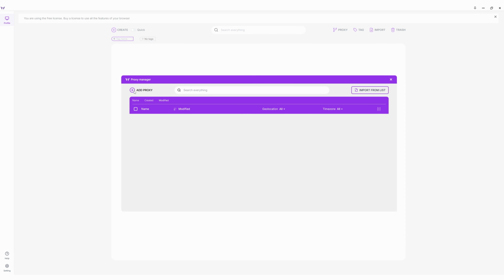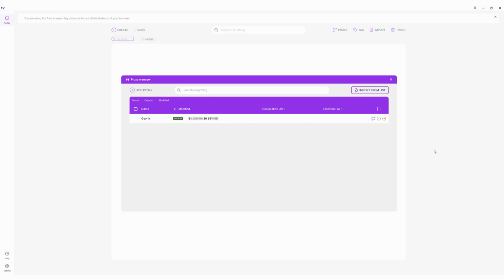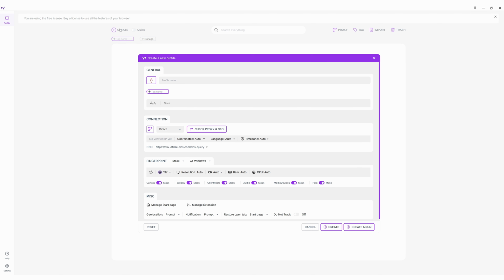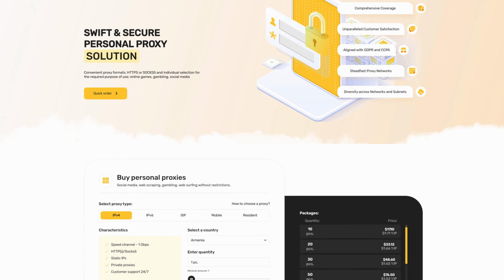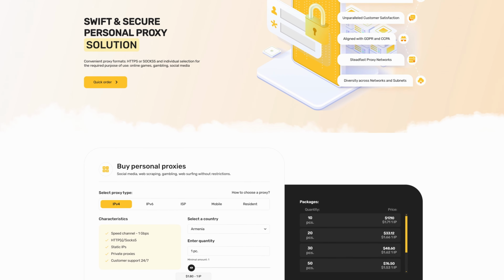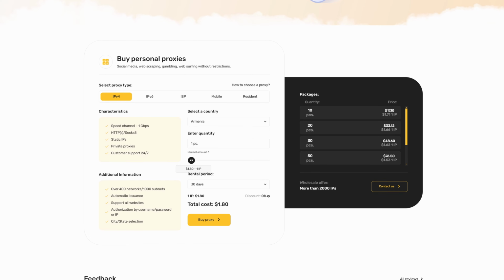Setting up a proxy in WhoLogin browser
Setting up a proxy in the WhoLogin browser